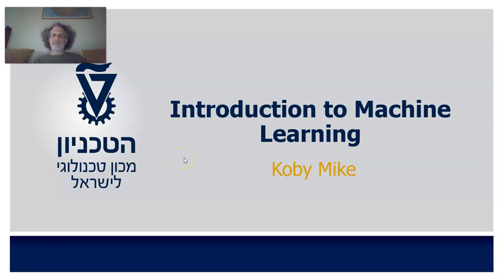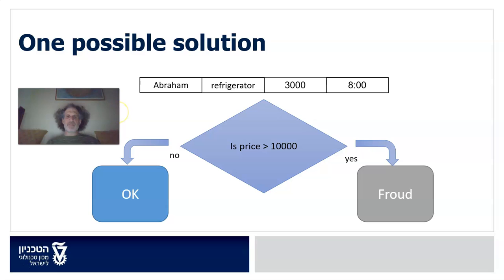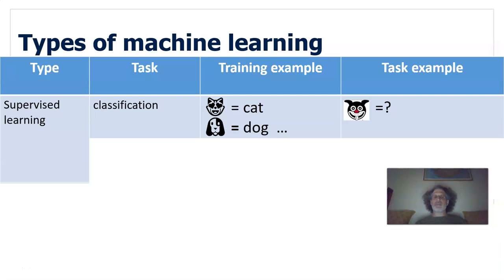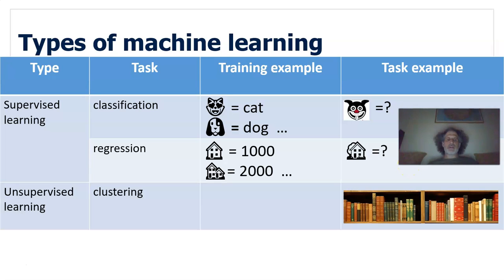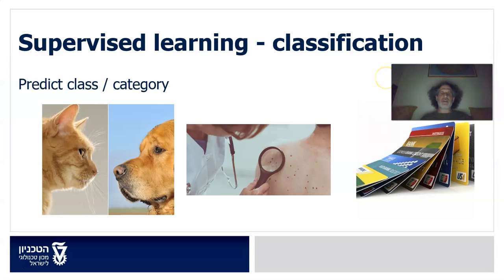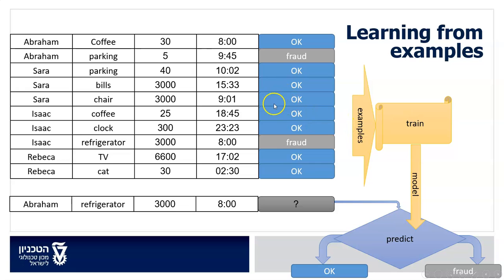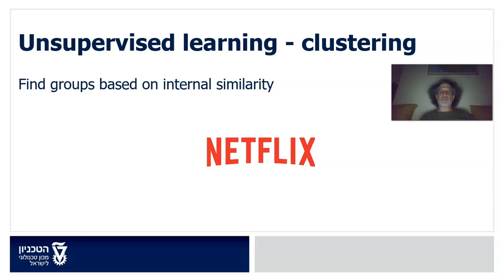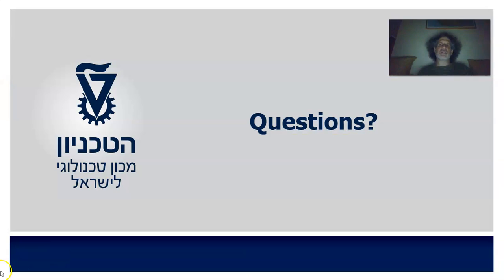Intro to Machine Learning